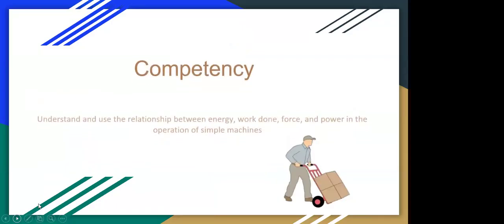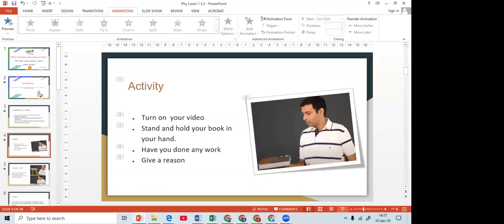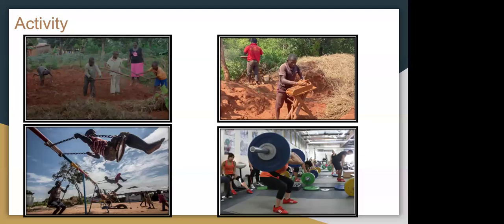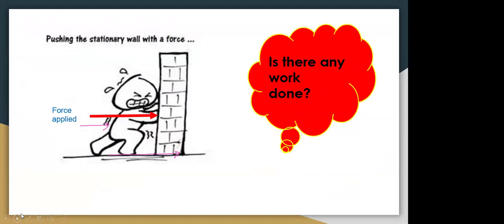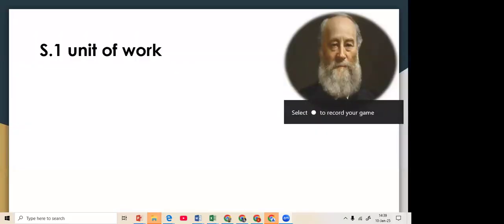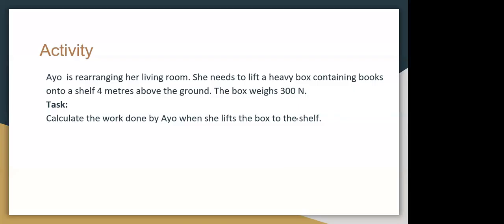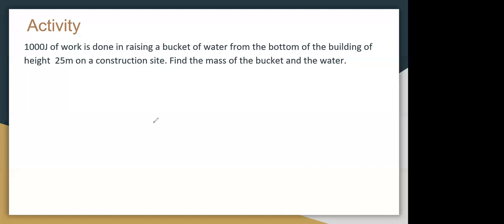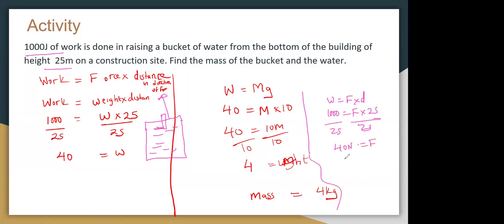What is Work? | Units of Work & Work Calculations Explained - S.2 New Curriculum